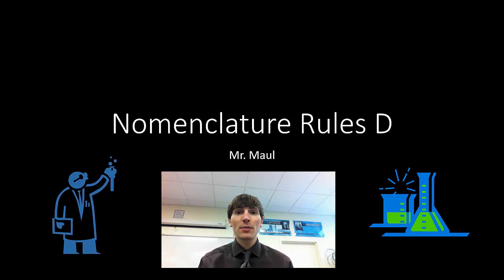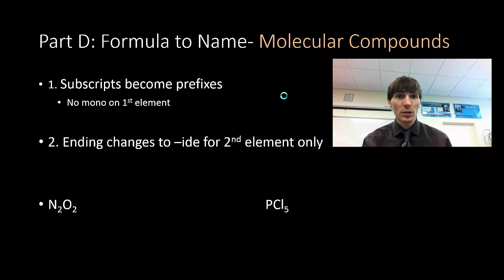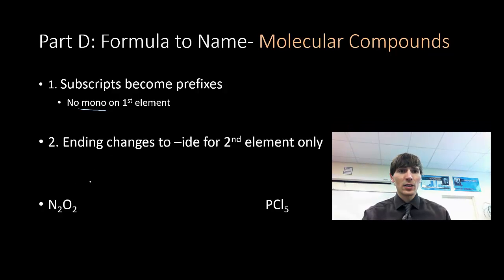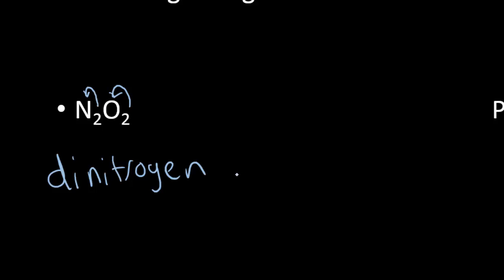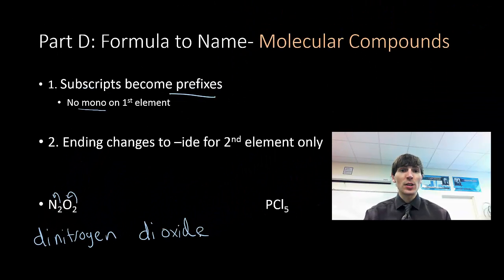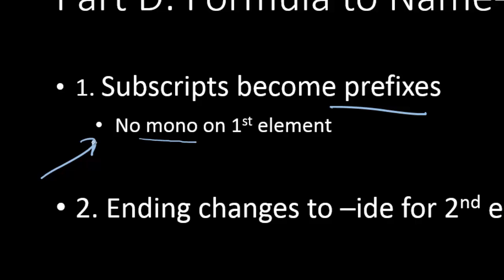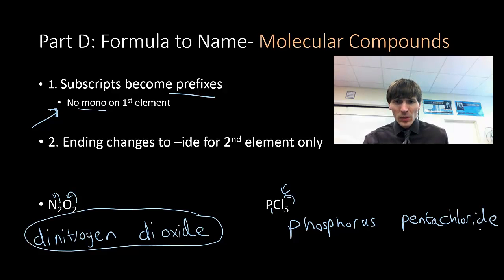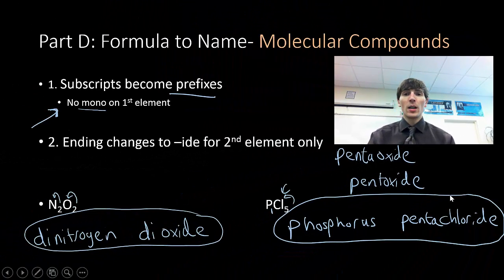Nomenclature Rules Part D- Name for formula for molecular compounds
I demonstrate how to write a name for a chemical formula for molecular compounds.